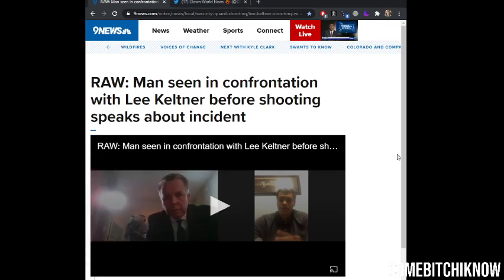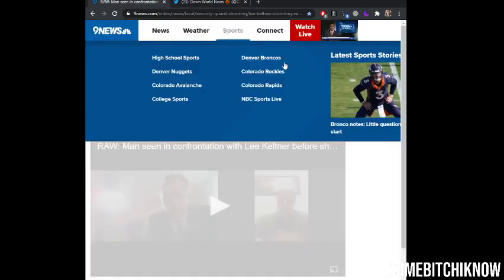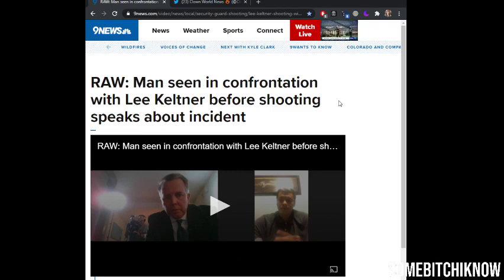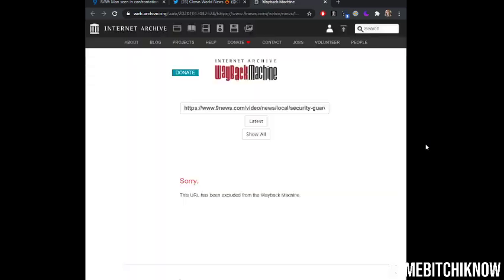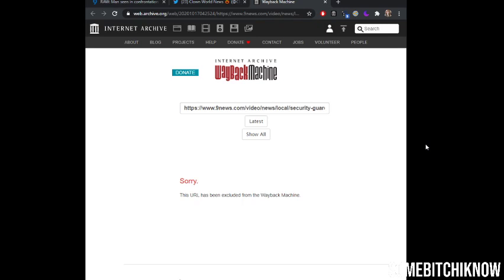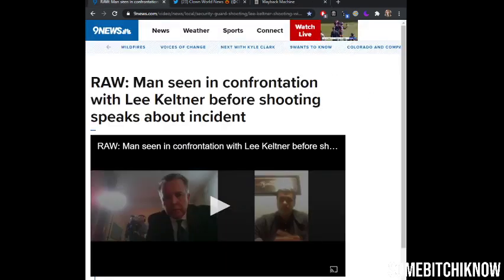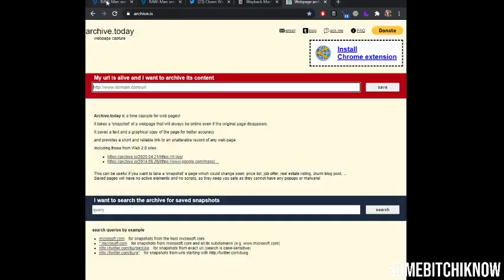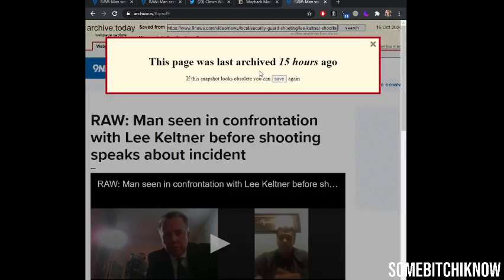October 15th, 2020 - Denver 9 News Has Blocked the Wayback Machine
Repost